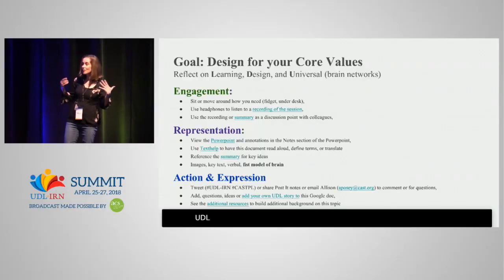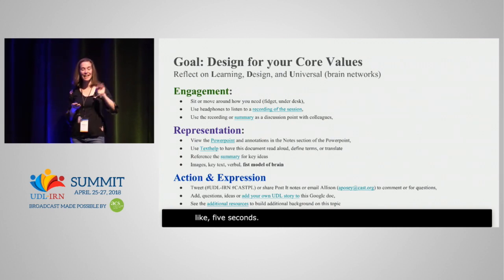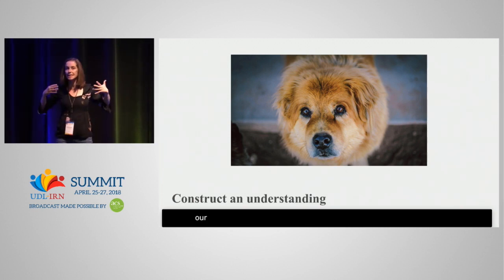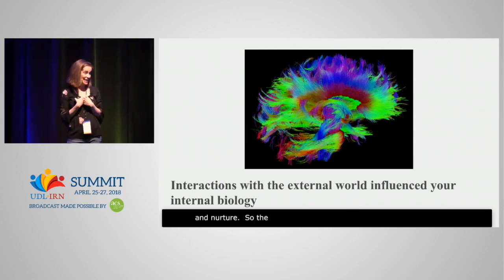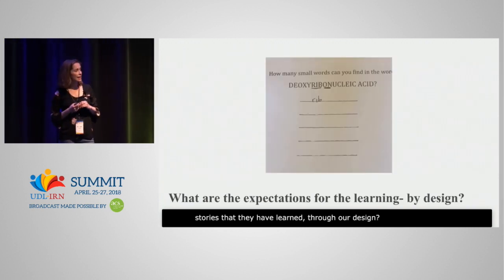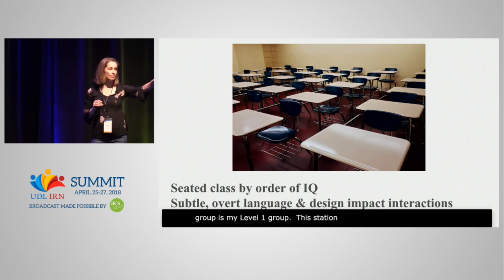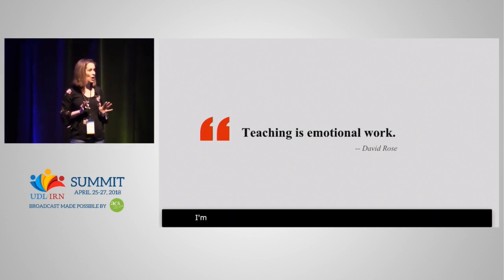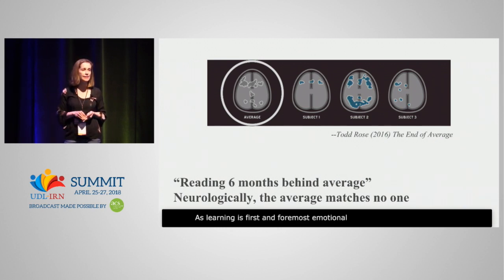UDL Stories to Support our Core Values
2018 UDL-IRN International Summit
UDL Talk
Allison Posey